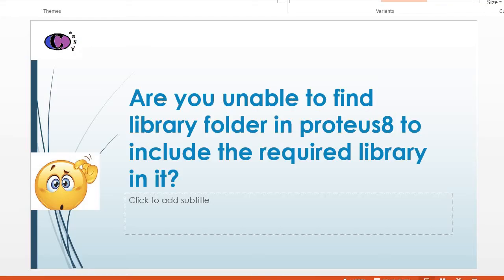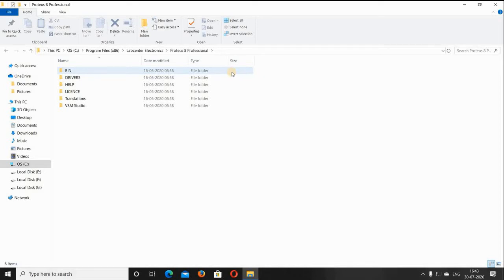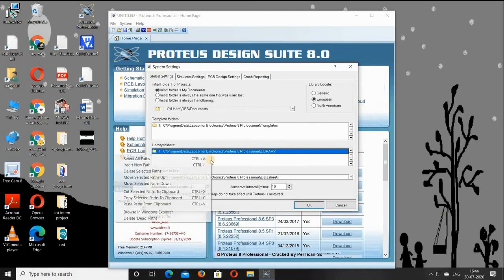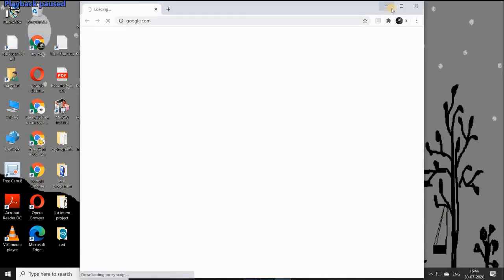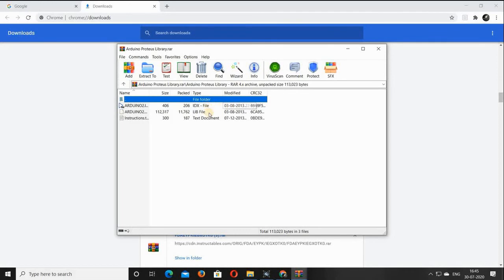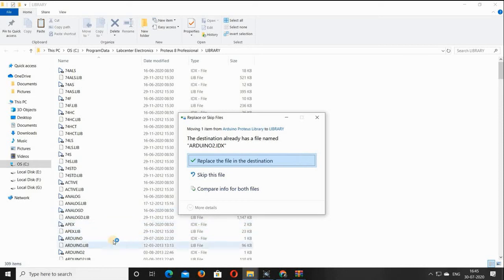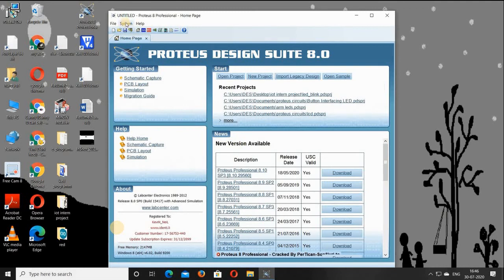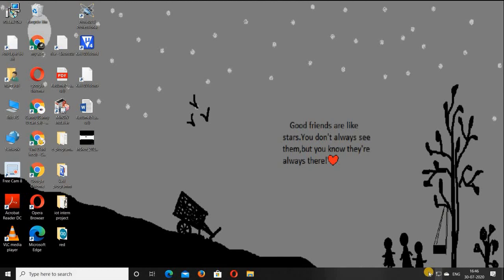no library folder found in proteus8 where to find it and how to include required library in it?